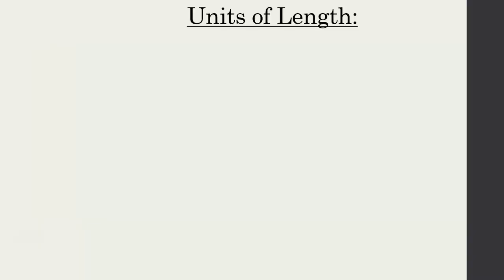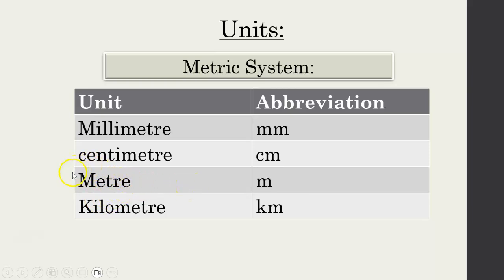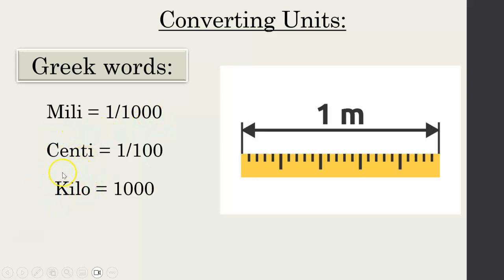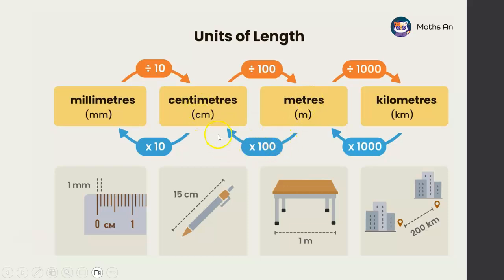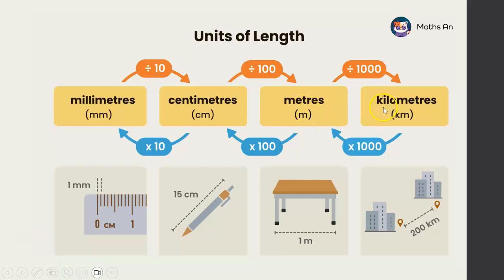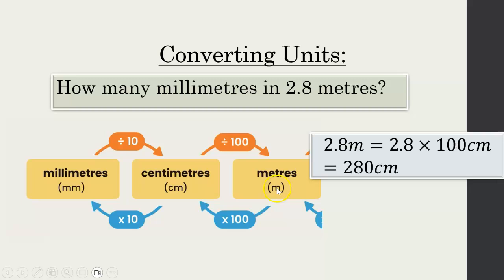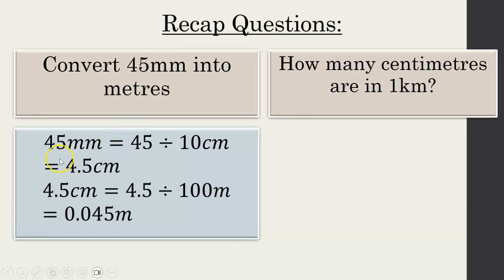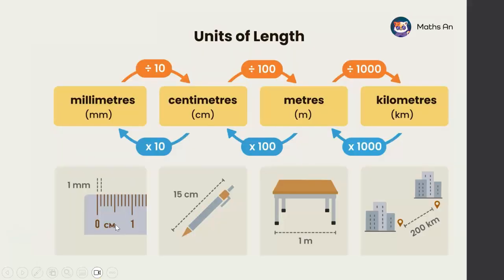(JC: Intro) Units of Length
A junior cert introduction to the units of length.